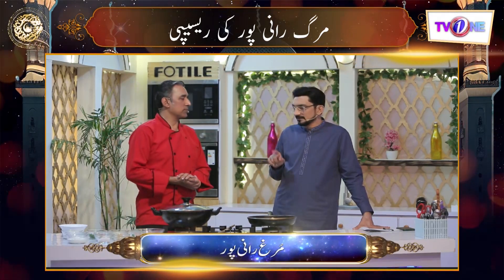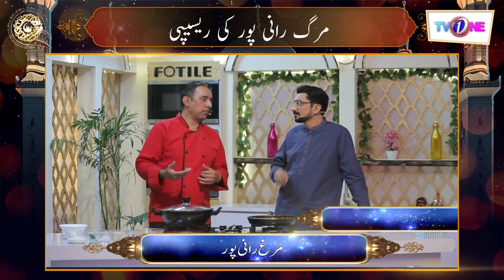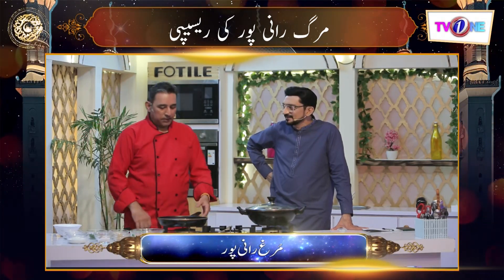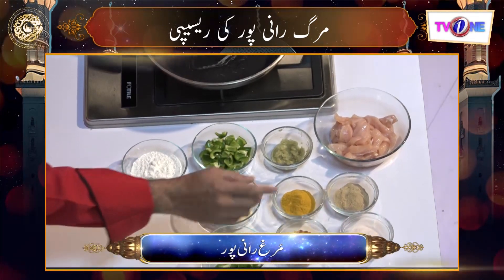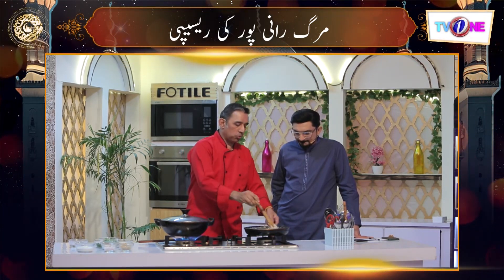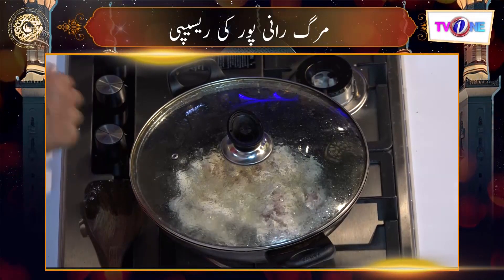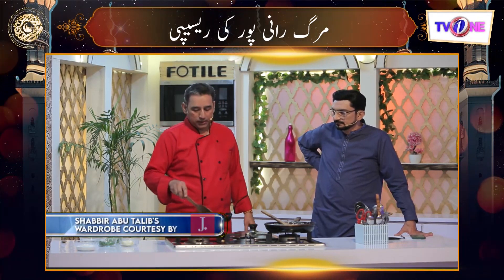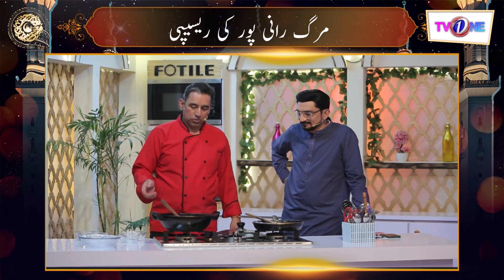Murgh Rani Pur Recipe | Mazedaar Sehri | Chef Mairaj | Sehar Transmission | Shabbir Abu Talib -TVONE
From 1stRamzan To Chand Raat Only on @TVOnePK

Tv One is the Pakistan's Premier TV Channel Geared Towards Providing Quality Entertainment TV Programs for the Entire Family to all over the world.